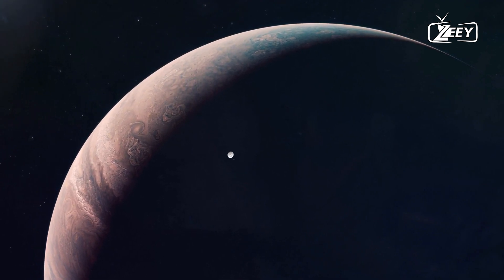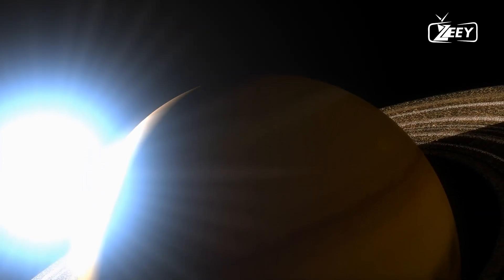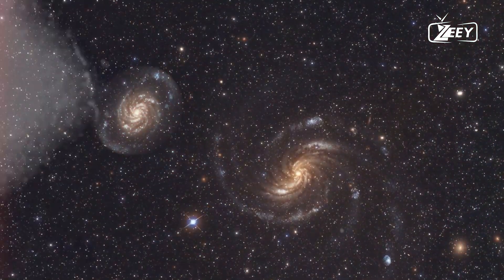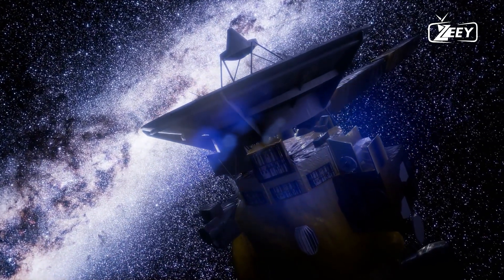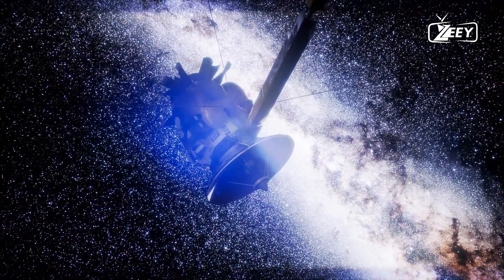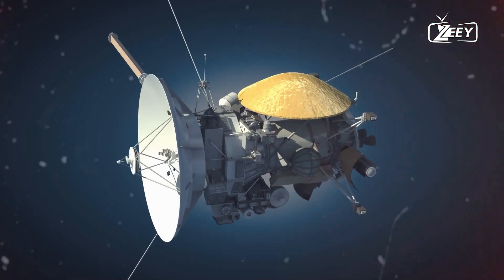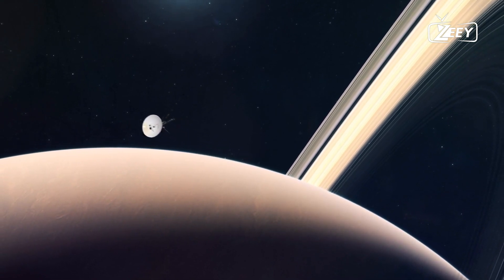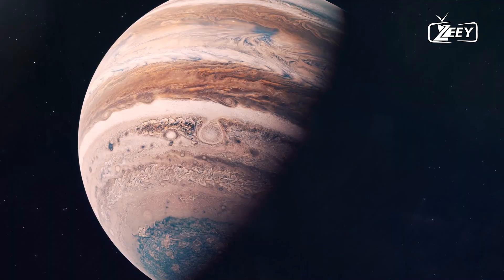It's Alive! NASA Receives a Message From Voyager 1 in Deep Space! Right now, where is it?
In an incredible turn of events, NASA's Voyager 1 spacecraft has sent a message back to Earth from the vast expanse of deep space! Launched in 1977, Voyager 1 has been traveling through the cosmos for over four decades, providing us with invaluable data and breathtaking images of our solar system and beyond. But where is Voyager 1 now, and what did its latest message reveal?